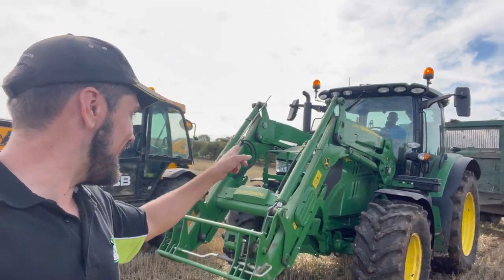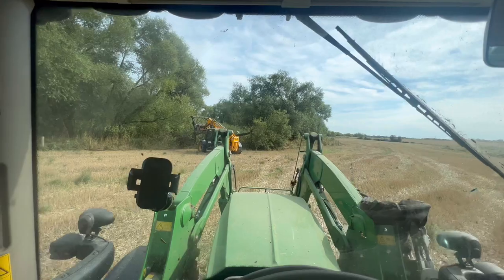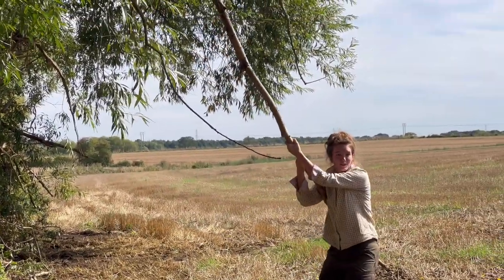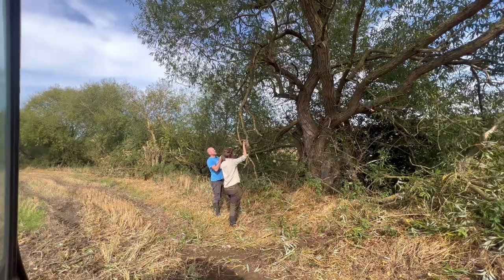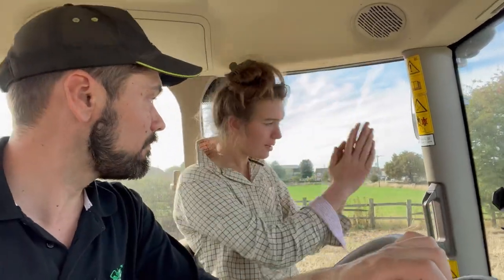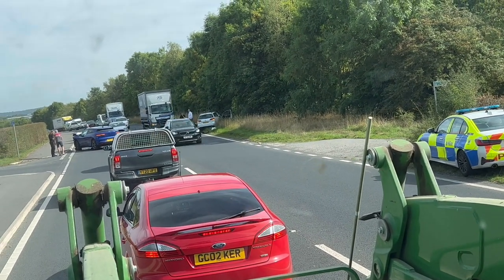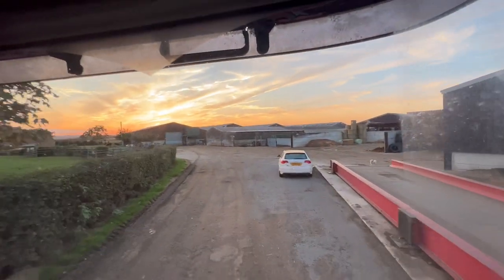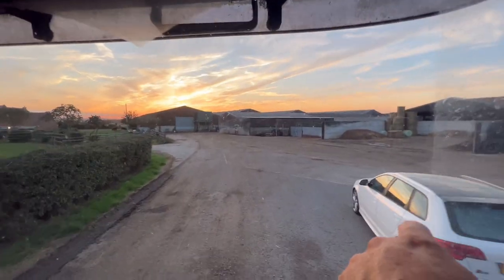Ems Trousers Split! Tarzan Swing,Fun Day!